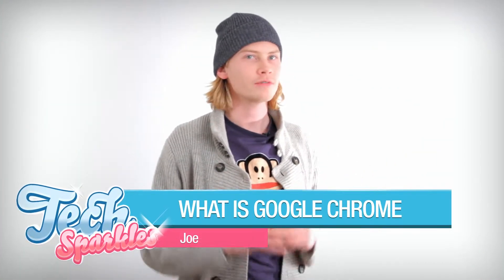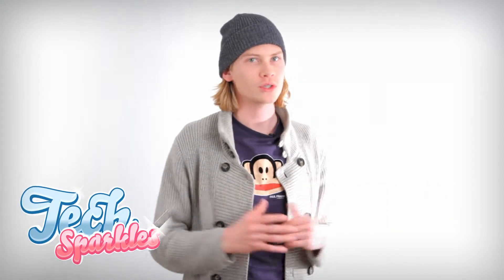What is Google Chrome?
Google Chrome is a freeware web browser developed by Google that uses the WebKit layout engine. It was released as a beta version for Microsoft Windows on September 2, 2008, and as a stable public release on December 11, 2008. As of November 2012, according to StatCounter, Google Chrome had 35% worldwide usage share of web browsers making it the most widely used web browser. Net Applications, however, indicates that Chrome is only third when it comes to the size of its user base, behind Internet Explorer and Firefox.